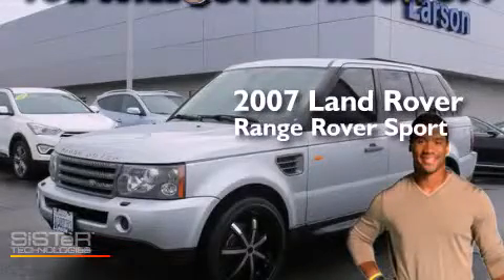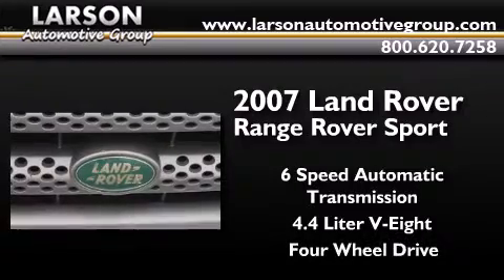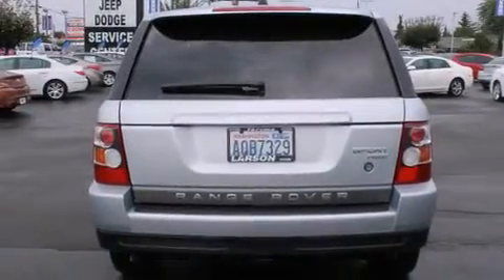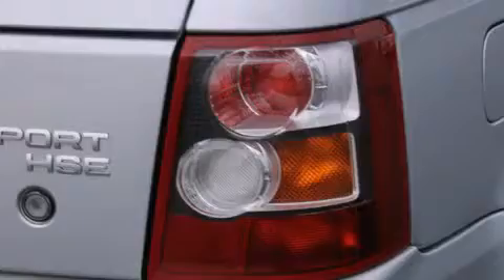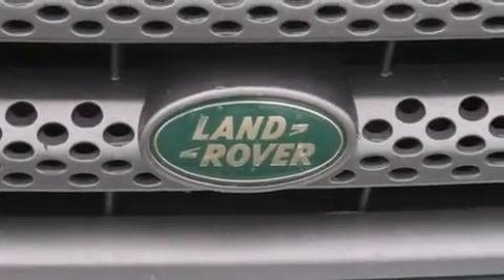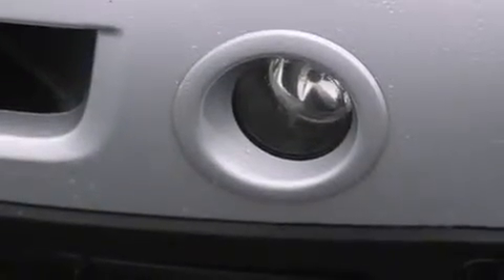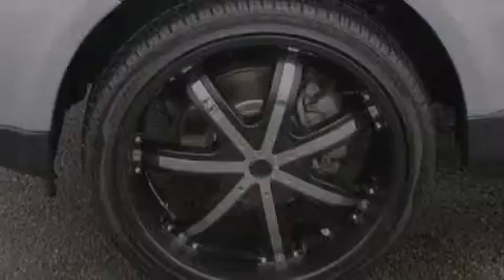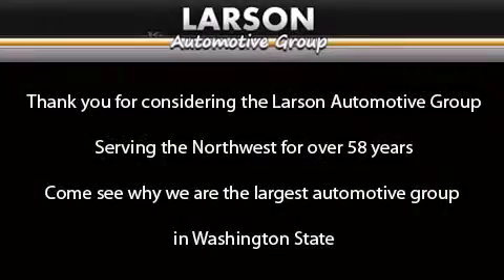2007 Land Rover Range Rover Puyallup WA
We've been honored to serve the Puyallup WA area , we promise that your experience at our dealership will exceed your expectations ! Year : 2007 Make : Land Rover Model : Range Rover Engine : 4.4L V8 Trans . : 6 Spd Automatic Exterior : Silver Miles : 78,522 Interior : Ebony Stock : 6861 Larson Auto Group 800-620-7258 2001 N Meridian Puyallup , WA 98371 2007 Land Rover Range Rover Puyallup WA